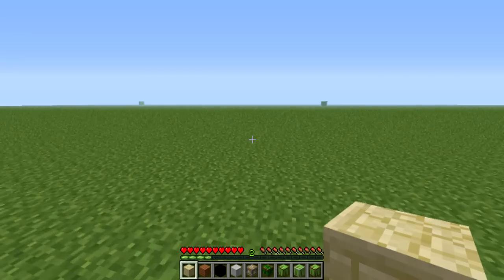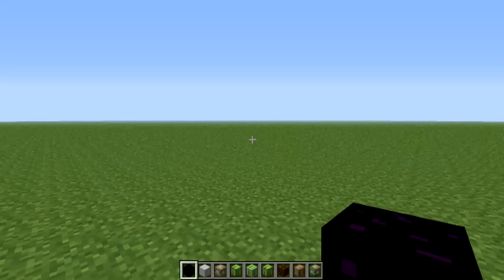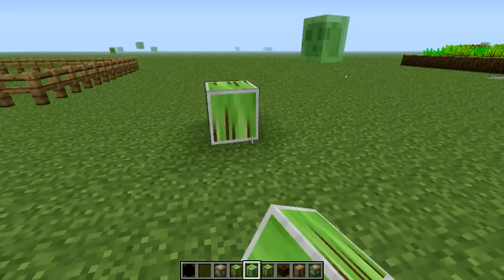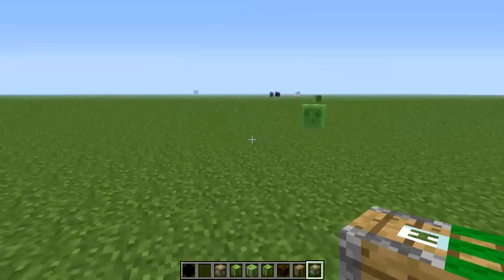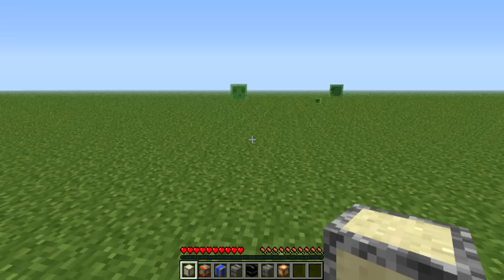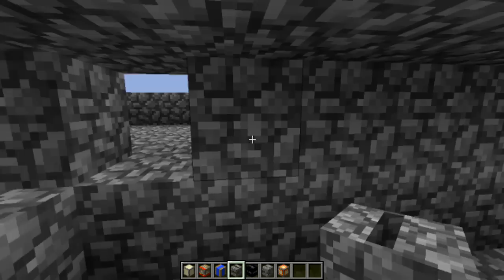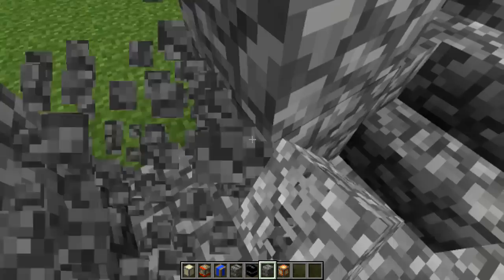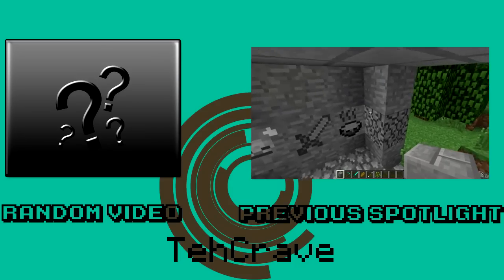Mod Spotlight - Instant Massive Structures Mod!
Instant Massive Structures Mod!